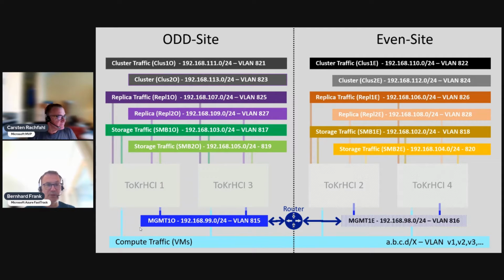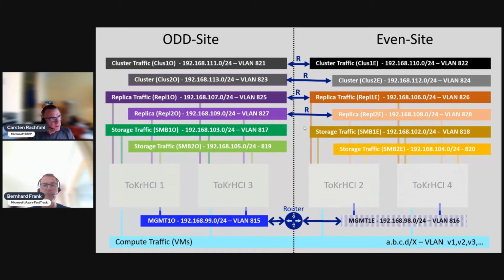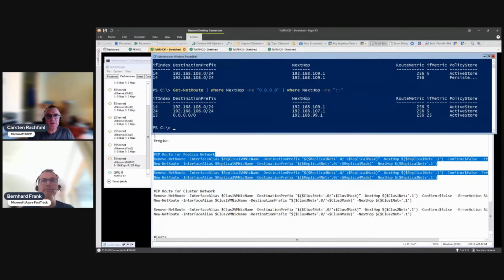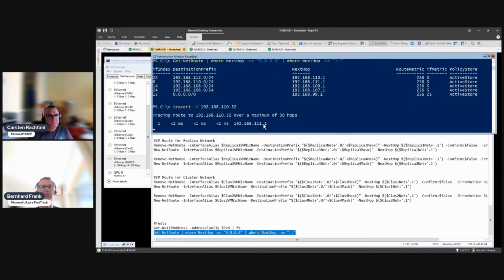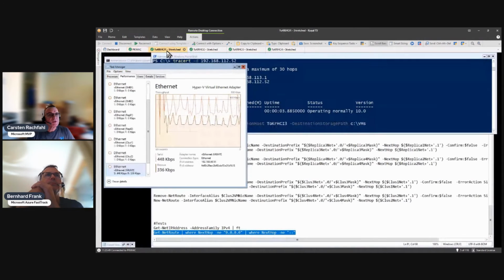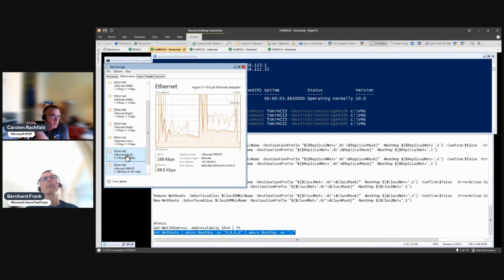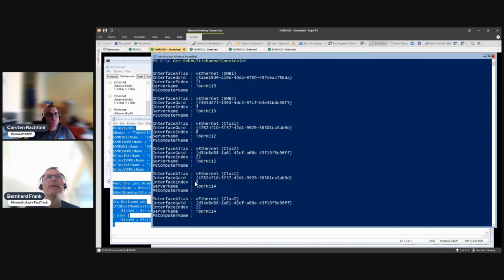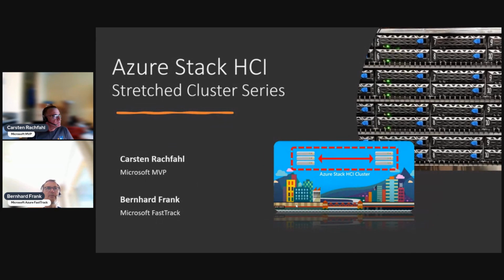Azure Stack HCI - Stretched Cluster Series - 08 Routing A Stretched Cluster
This Episode:
We will talk about routing in a stretched cluster in more detail, e.g. which networks need a route which ones should be kept local? We will setup the routes using PowerShell and verify if they work.
Then we will perform some fun tests: Live Migration of a vm...
...within same site...
...From odd to even site...
which network will it choose? E.g. we do not want to have a vm live gigration 'pollute' our 'holy' replica networks. We will demonstrate how to shape and optimize which networks are being used by adding
New-SmbMultichannelConstraint's
An important one - have fun.